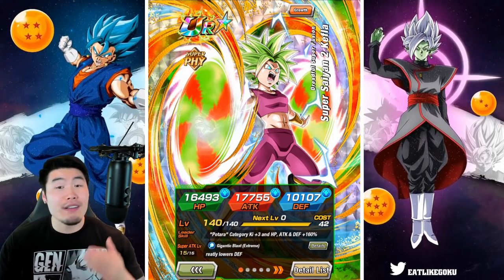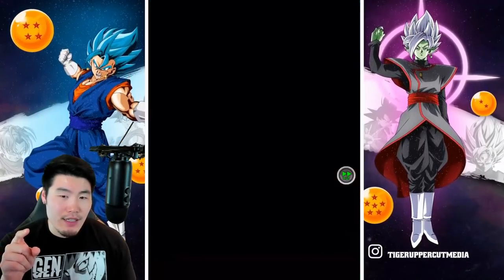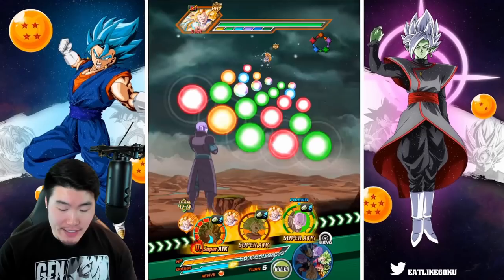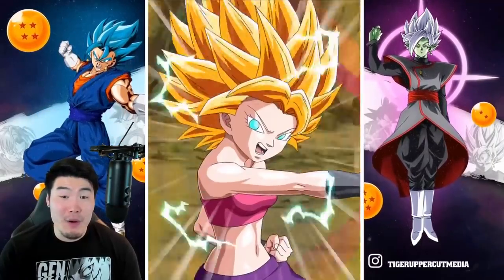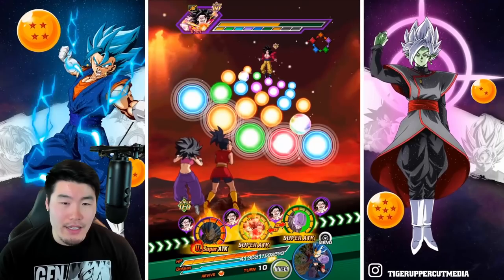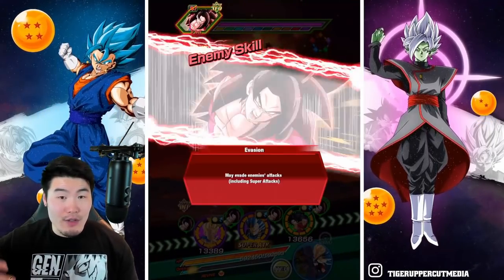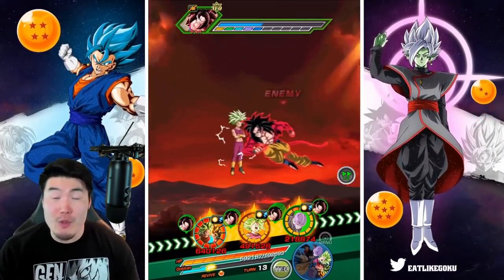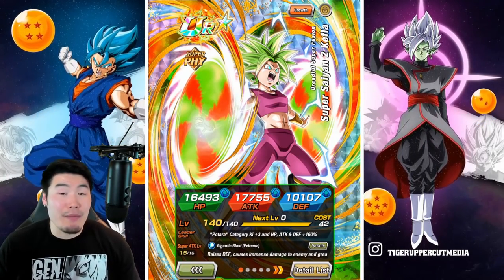A GODDESS OF DESTRUCTION! 100% EZA Super Saiyan 2 Kefla Showcase! (DBZ Dokkan Battle)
This was one of my most highly-anticipated EZAs of 2021 and she DID NOT disappoint!